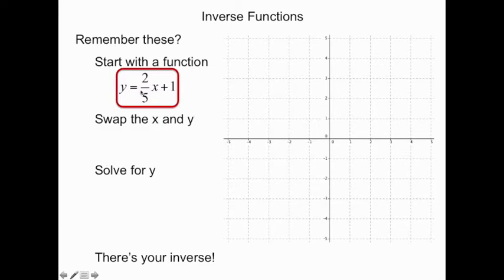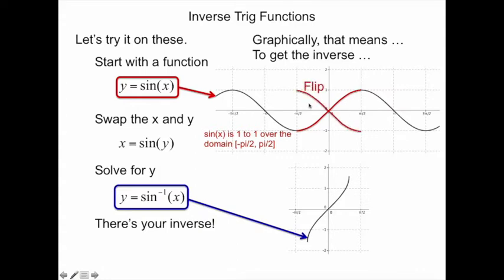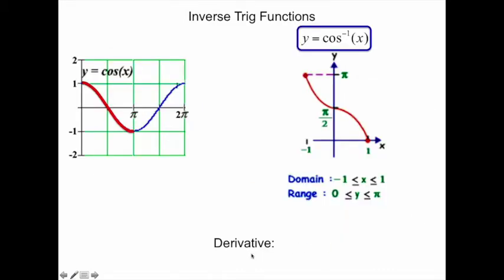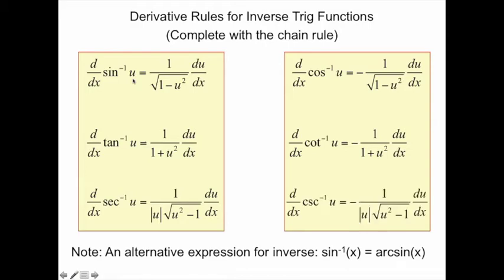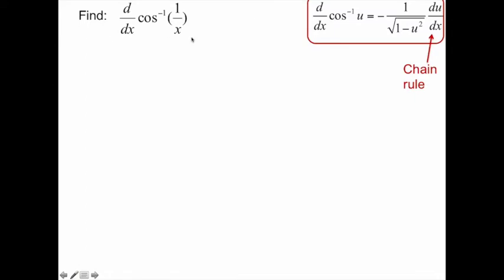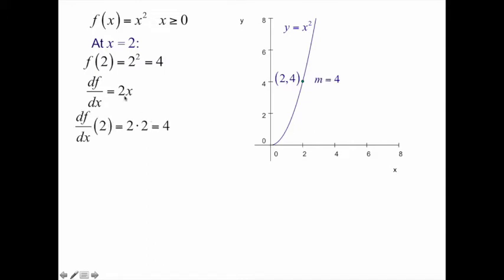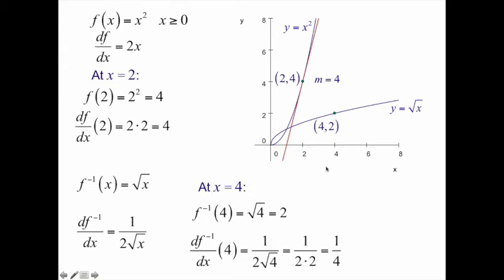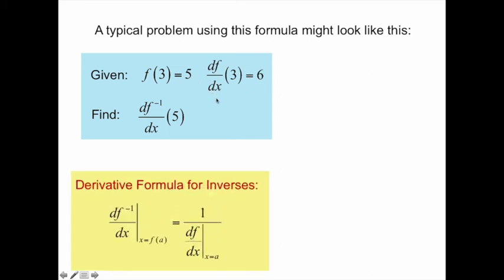3 8 Deriv of Inverse Trig Functions day 1 Video